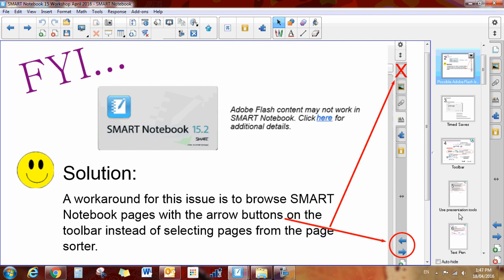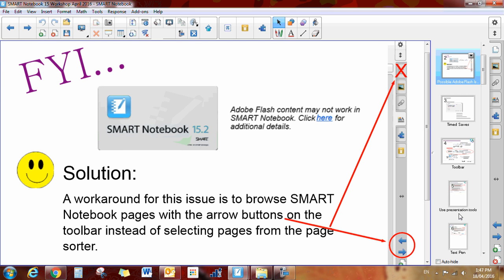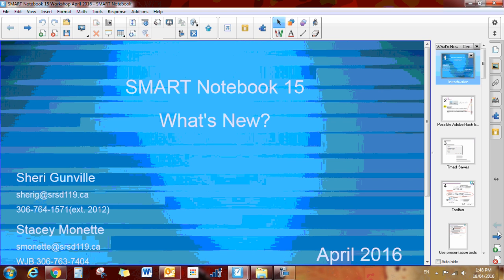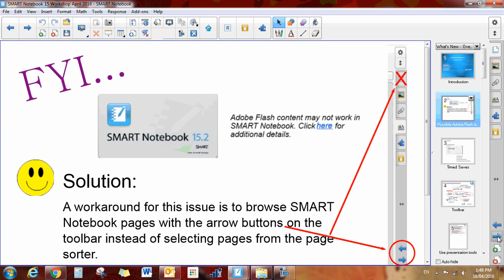Troubleshooting Adobe Flash Content